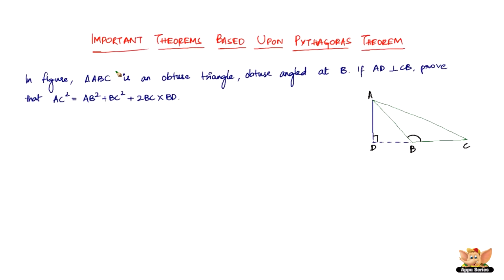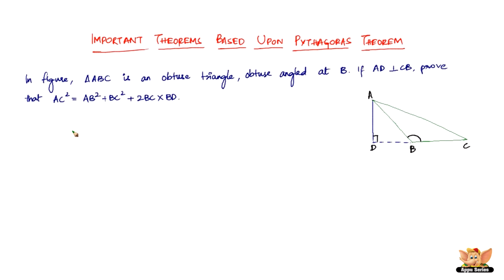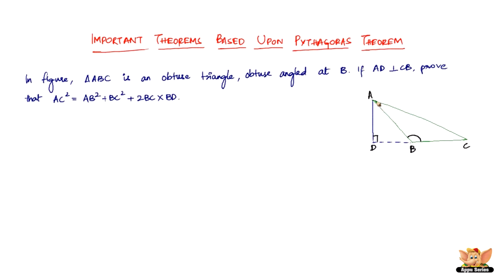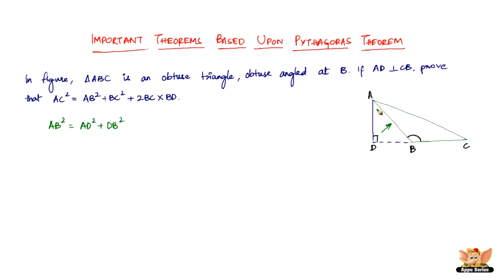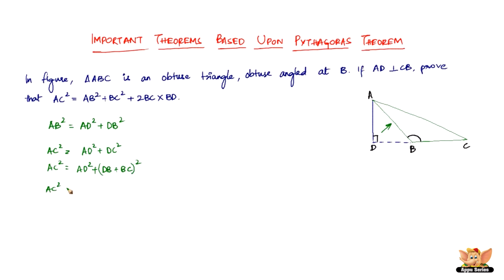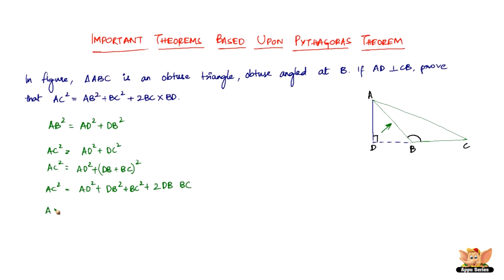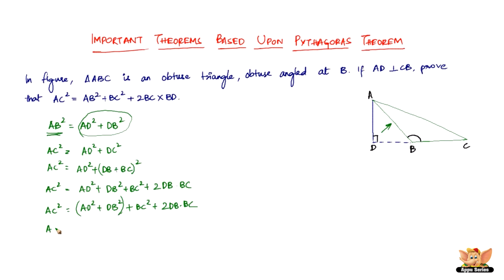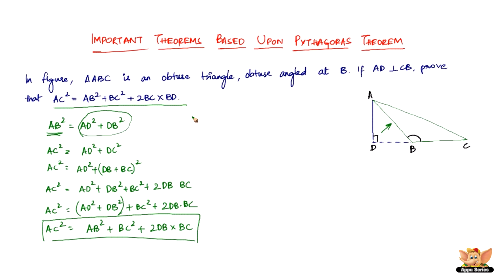Theorem based upon Pythagoras theorem -- Vol 1/2 (ACsquared=ABsquared+BCsquared+2BC*BD)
In the figure, triangle ABC is obtuse angled at B. If AD is perpendicular to CB, prove that  ACsquared=ABsquared+BCsquared+2BC*BD

The above result is proved and explained in this video.